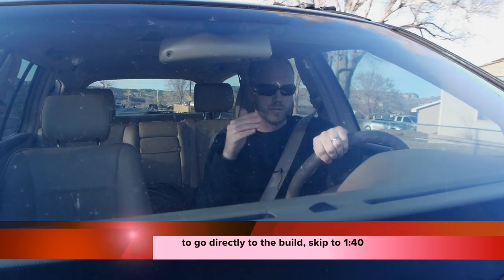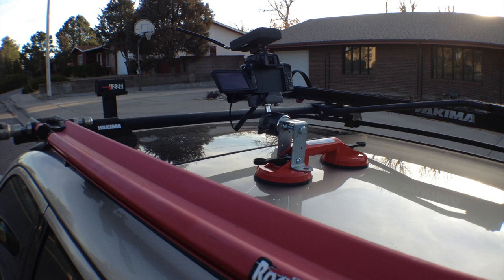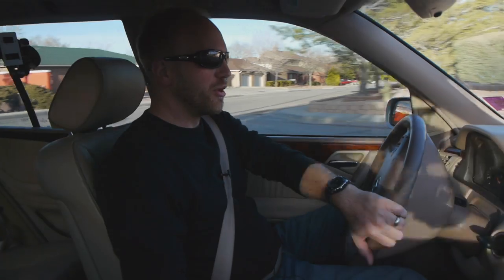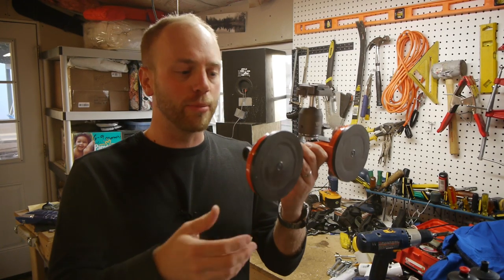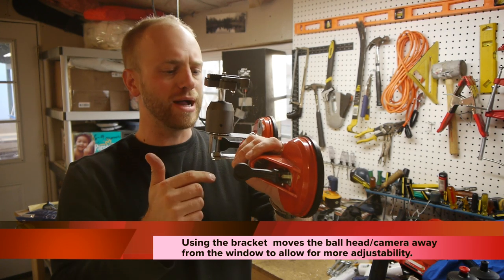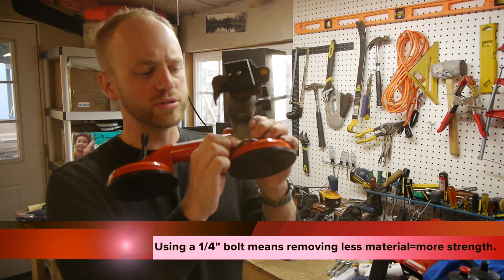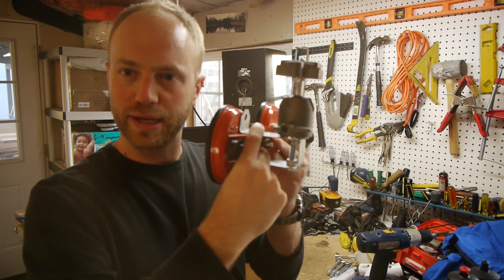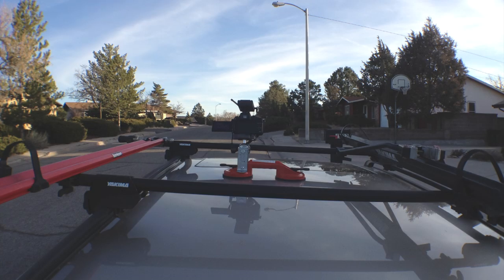Tools of the Trade: My DIY suction-cup camera mount for in/on car moving shots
Since I host, shoot, and edit all my videos myself, I thought I'd share some of the tricks of the trade I've worked on.  In this episode I'm showing my DIY suction cup camera mount.  While my version is by no means an entirely original idea, I took different ideas that others had used and combined them in my own way to make a very effective camera mount.

-Greg

Links:
Harbor Freight Dual Suction Cup Lifter:

Heavy Duty Ball Head with Quick Release:

Simpson Strong-Tie 2x4 Deck Post Tie: